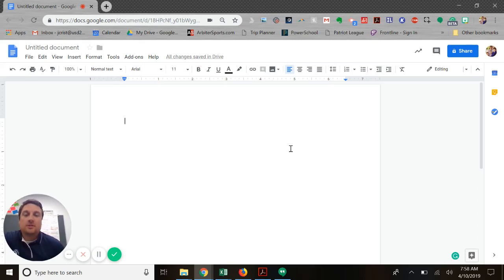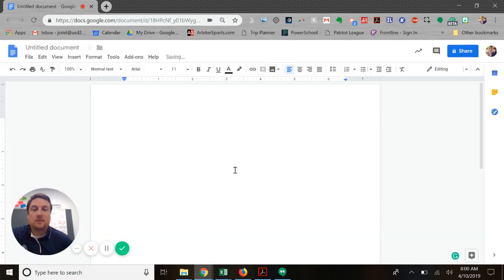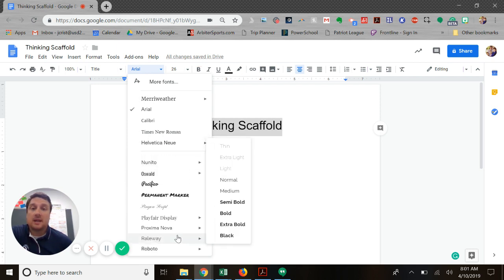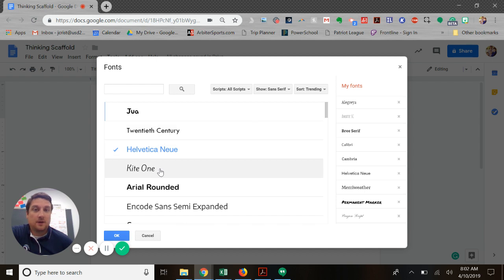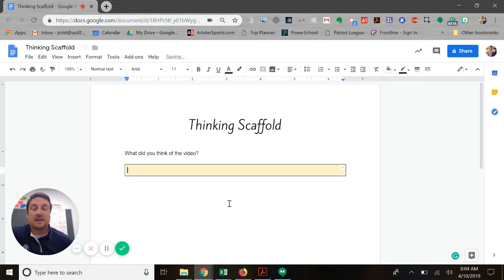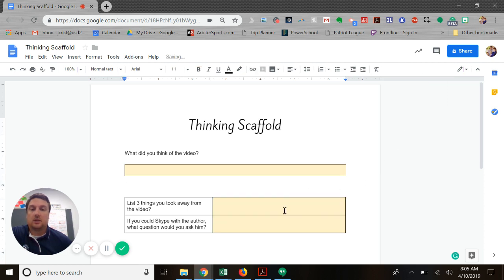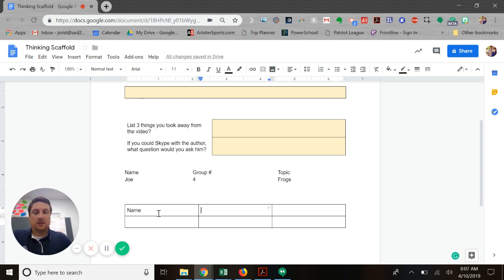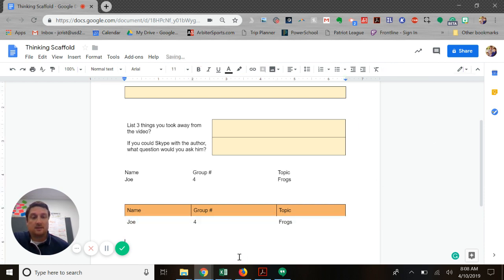4.2 - Formatting Tips: MLA, Adding Fonts, & Using Tables